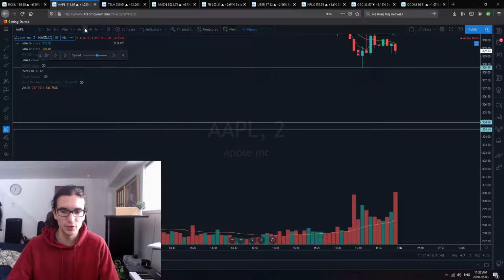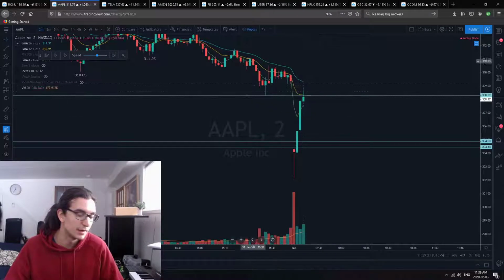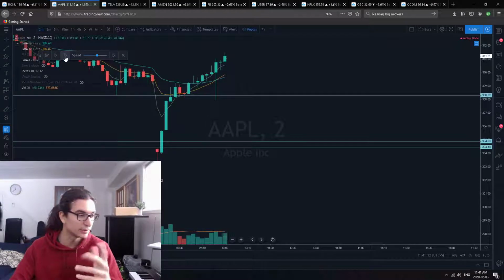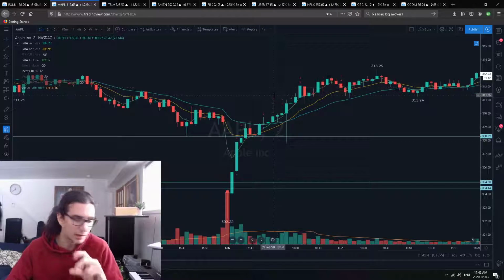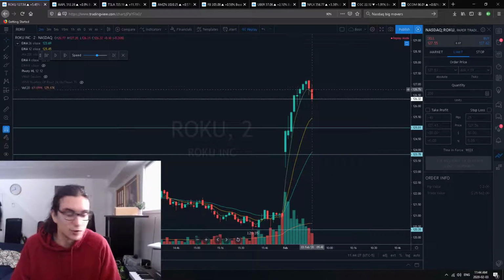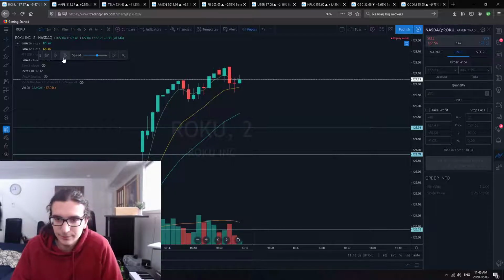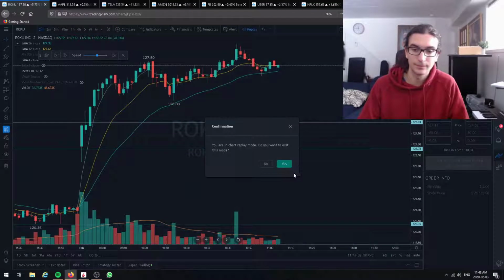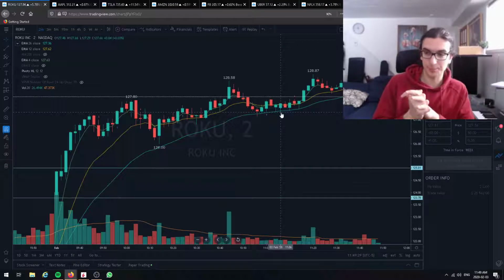$AAPL $ROKU Trade Review (Papertrade) Feb 3, 2020